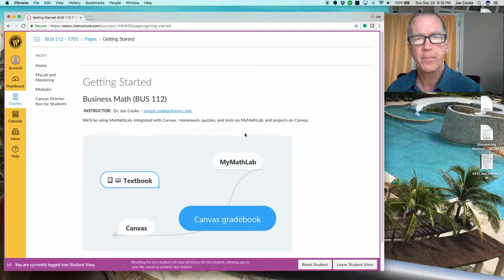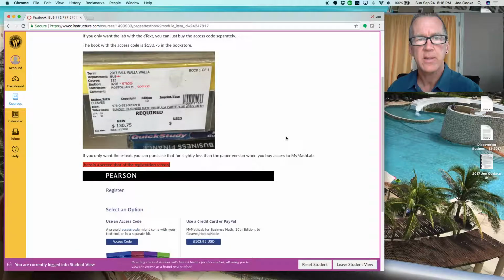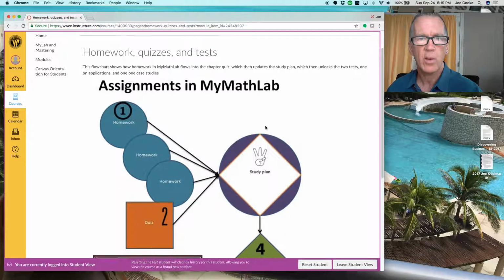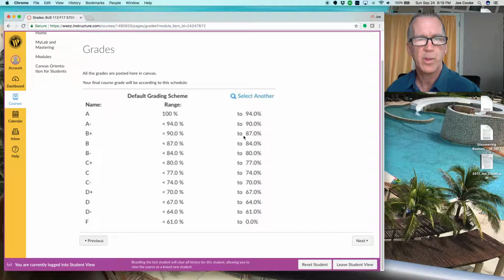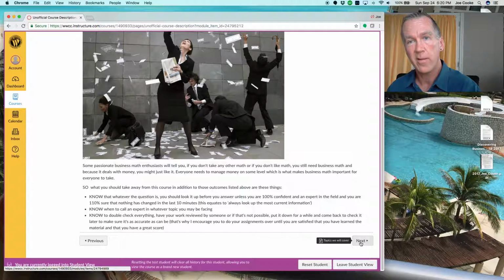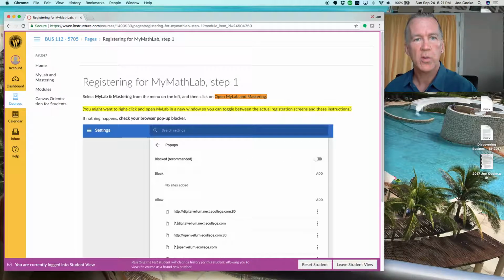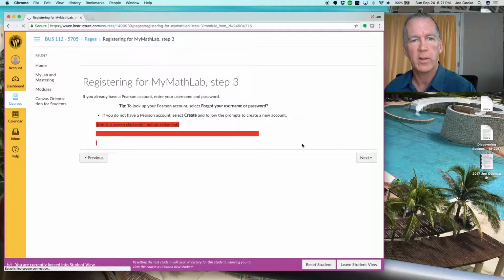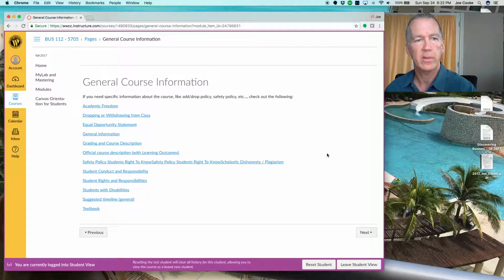bus 112 fall 2017